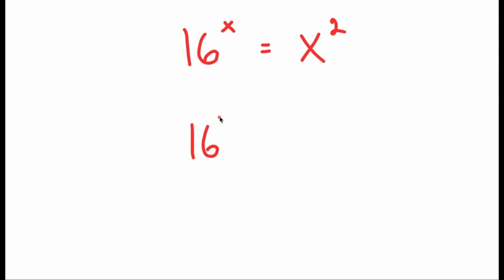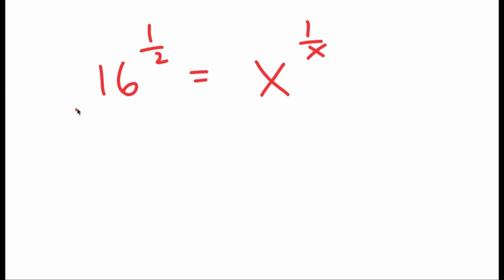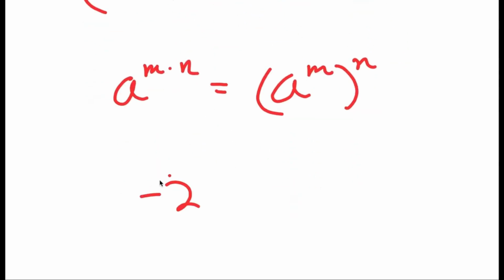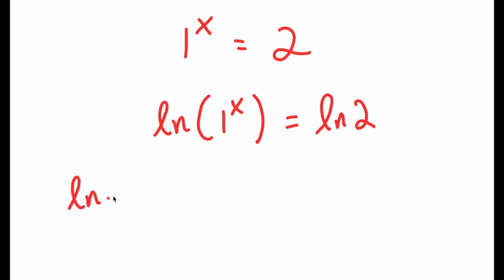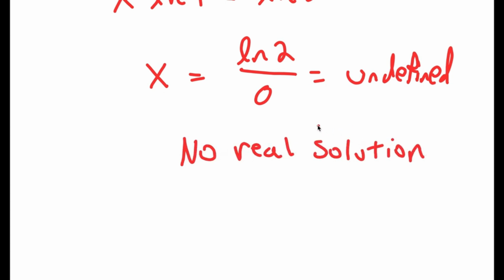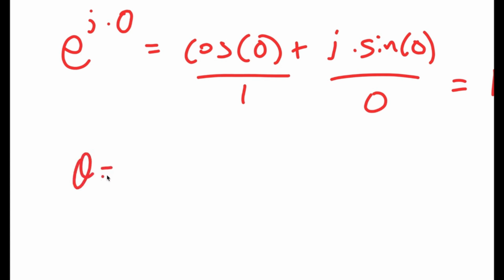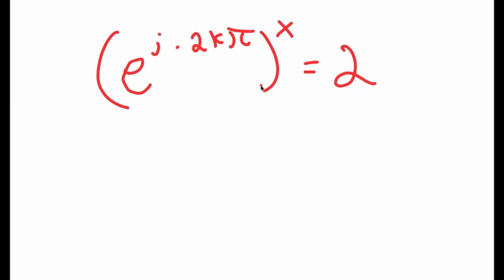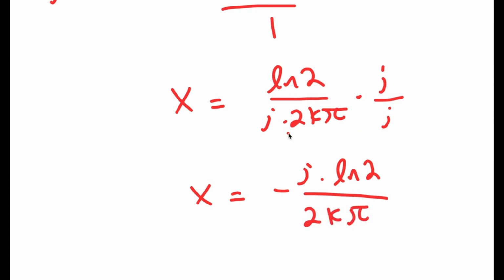A Beautiful Exponential Problem | Can You Solve This?